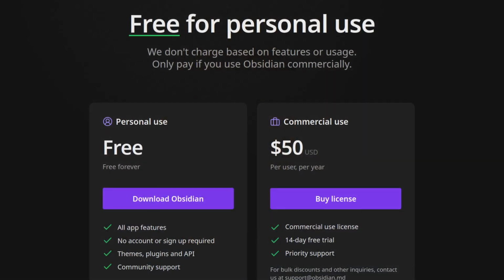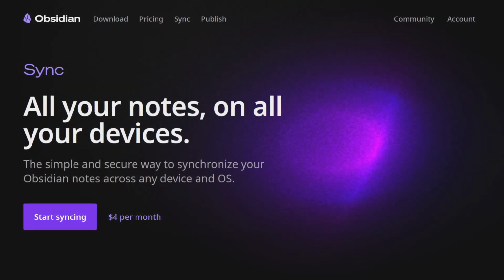Why Tech Pros Prefer Obsidian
In this episode of the Code of Character podcast, Bevan and Ivan dive deep into the battle between two popular note-taking tools: Obsidian and Notion. They explore the pros and cons of both platforms, their unique features, and discuss why many tech professionals gravitate toward Obsidian. Whether you're a productivity enthusiast, developer, or just curious about the best note-taking solutions, this episode is packed with valuable insights.

🌩 Obsidian vs Notion Showdown 🌩
Which tool reigns supreme? Find out in this detailed comparison!
Chapters:

00:00 - Introduction: Obsidian vs Notion
05:35 - The Struggle of Learning New Tools
11:06 - Over-Optimizing Productivity Systems
16:02 - How to Create the Perfect Obsidian Setup
20:41 - Live Streaming Obsidian Setup

Why Watch?

    Learn the pros and cons of Obsidian and Notion.
    Get insights from tech pros who’ve put these tools to the test.
    Discover which tool is better for note-taking and productivity in 2024.